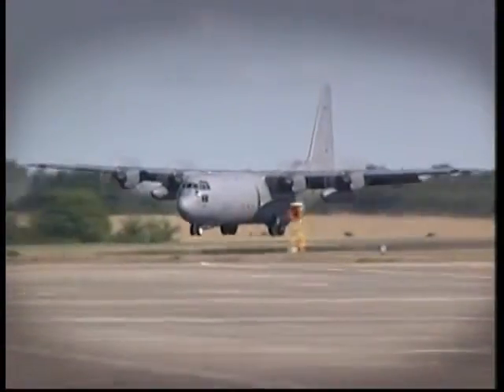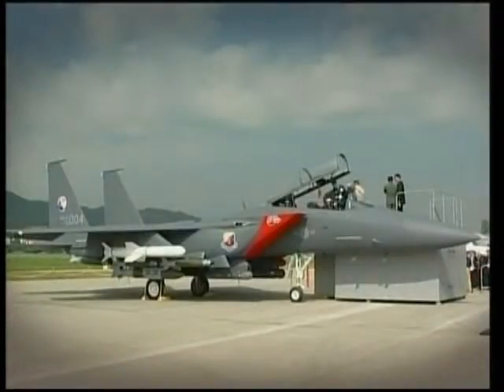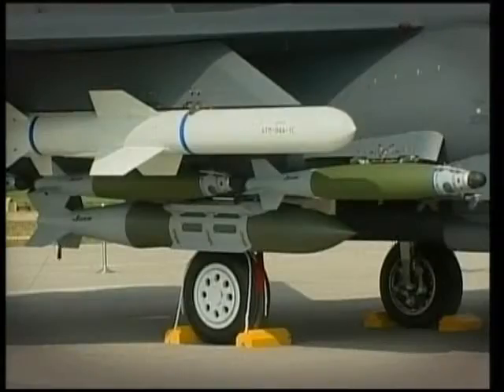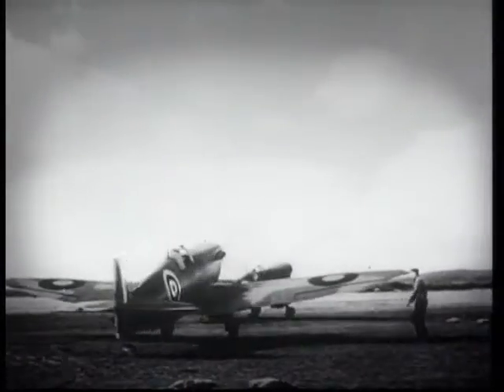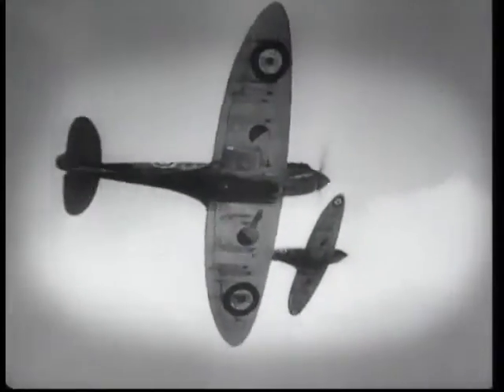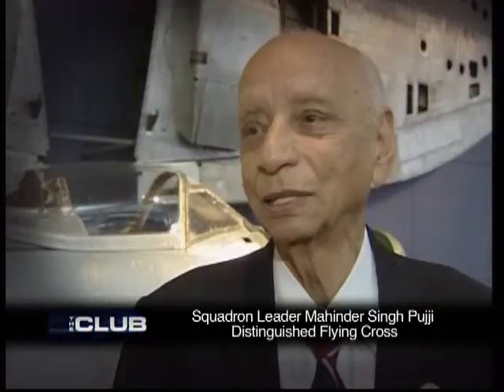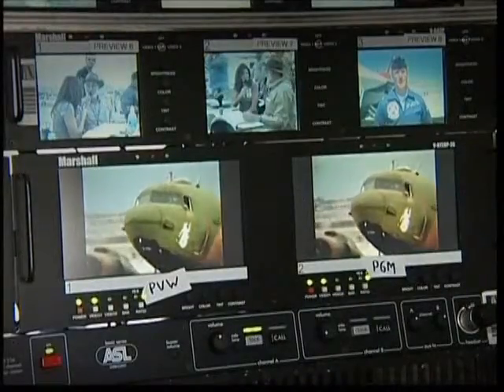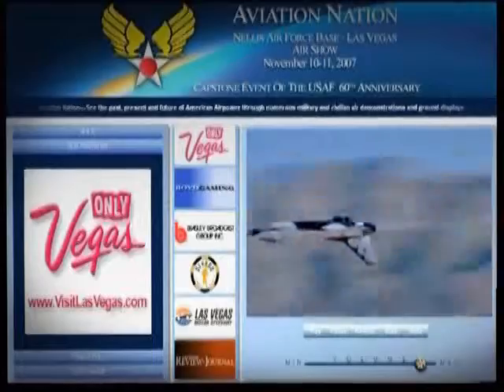CLUB THE PAL 480P EP02 1F1B